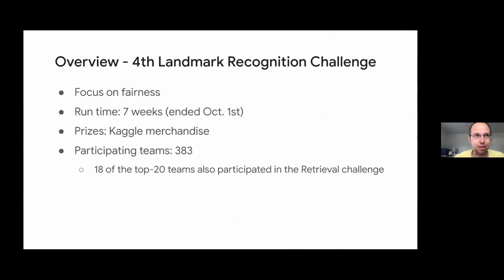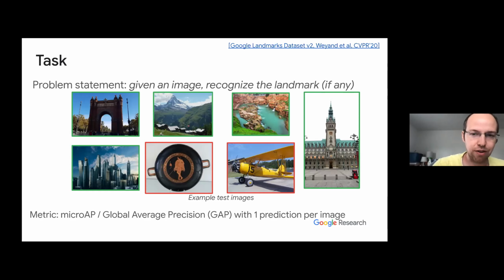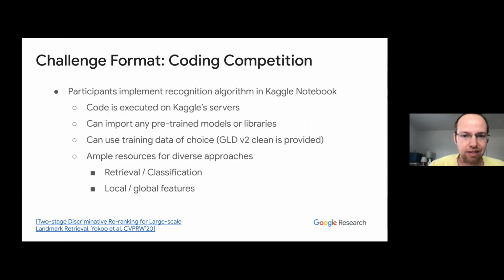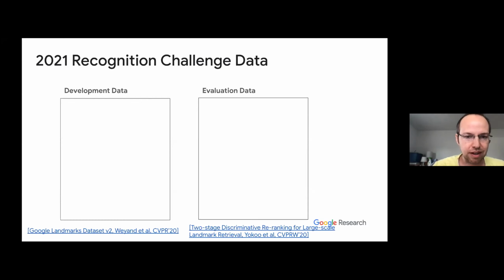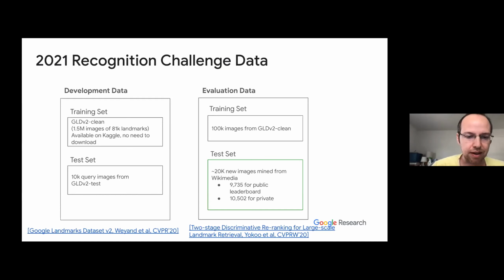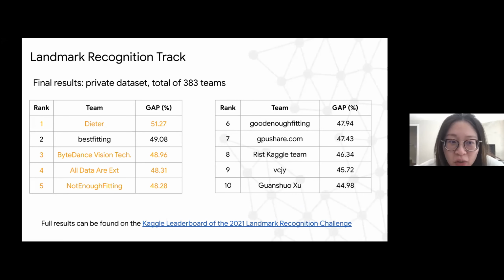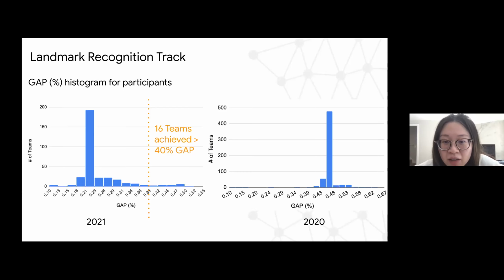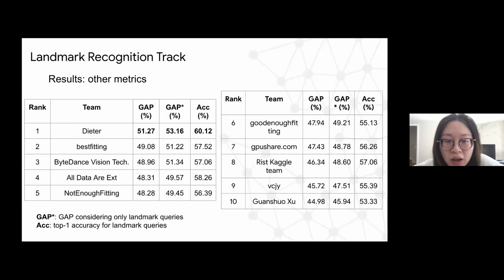ICCV 2021 Instance-Level Recognition (ILR) Workshop: Landmark Recognition Challenge Intro